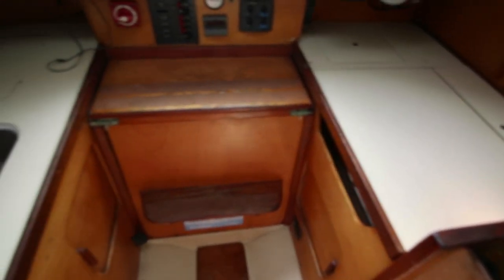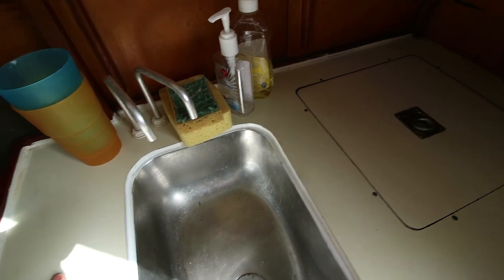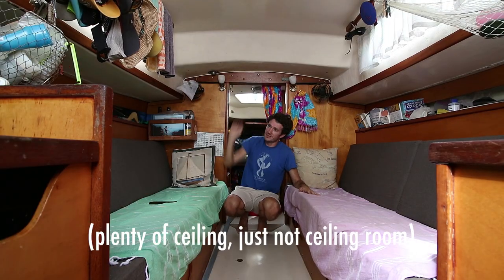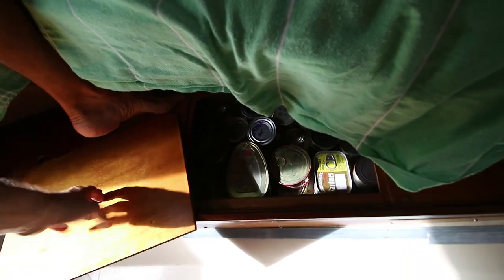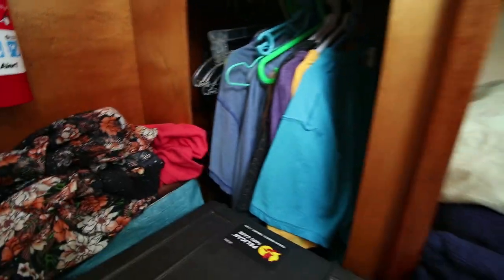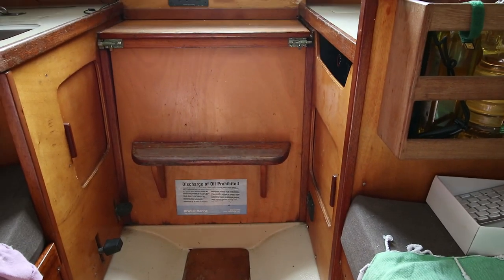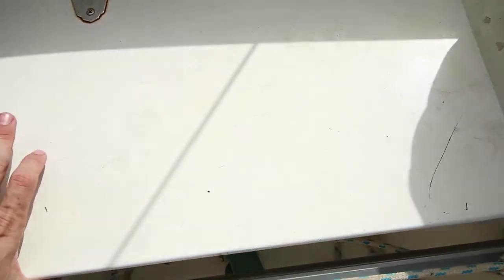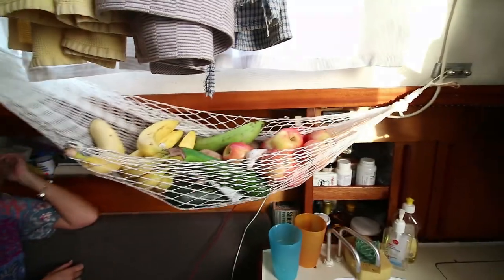Tour of our 27-foot circumnavigator - Sailing Tarka Extras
Tarka is a 1973 Albin Vega 27 (8.2m) that I bought sight-unseen and without sailing experience on the island of St. Martin in April of 2017. I was thrust head-first into ocean sailing as I got Tarka safely south from what would become the most devastating hurricane seasons on record. We are now working our way west towards the Pacific.
Proceeds from this video will go to the Coral Reef Alliance, but you can also support me directly (and specifically the production of these videos) by becoming a Patron

I am sailing Tarka around the world in part to raise money and awareness for coral conservation by supporting the Coral Reef Alliance.

Additional support for Tarka’s sail for CORAL (The Coral Reef Alliance) comes from donations by:

Soylent - Healthy provisioning for the long offshore passages
Sta Lok - Swage-less terminals for portions of Tarka’s rigging, making it an easy DIY job and allowing for easy inspection